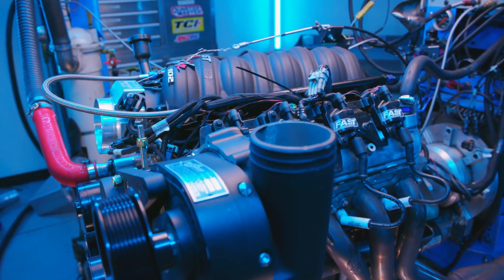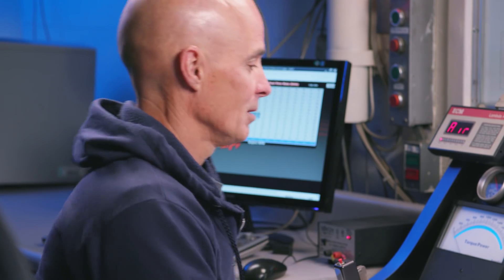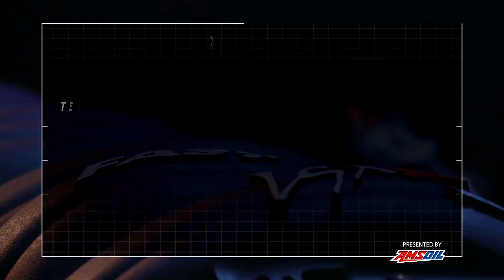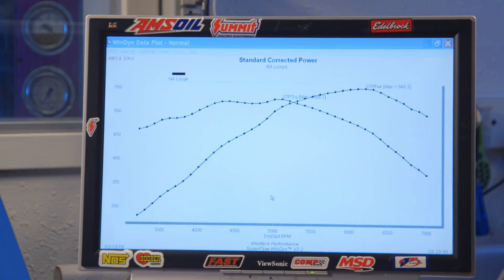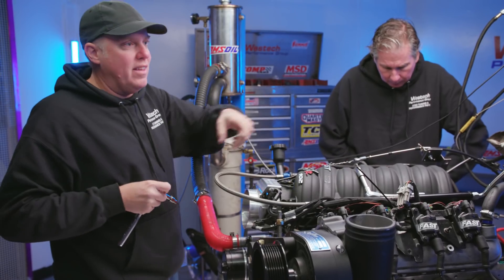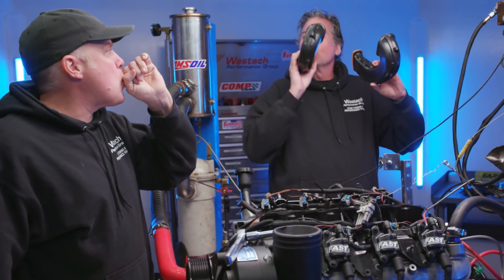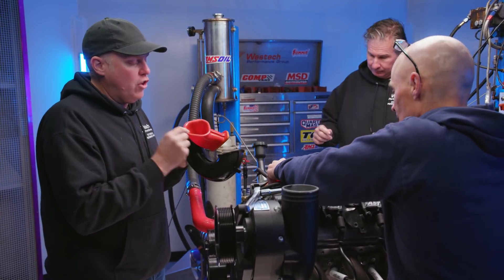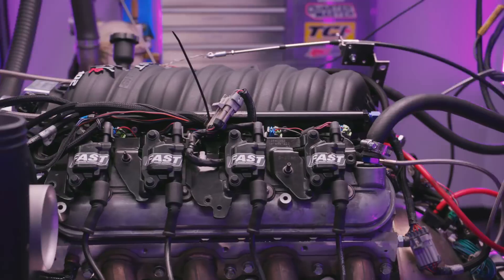Just Like My Siphoning Days—Engine Masters Preview Episode 46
On this Preview of Engine Masters Episode 46, You’ve seen us play with runner lengths before, but this time we use FAST’s modular-runner intake manifold to test both short and long runners to see how each reacts in both NA and boosted trim. David Freiburger and Steve Dulcich welcome back Richard Holdener to blow the literal lid off of internet “blower manifold” theories.